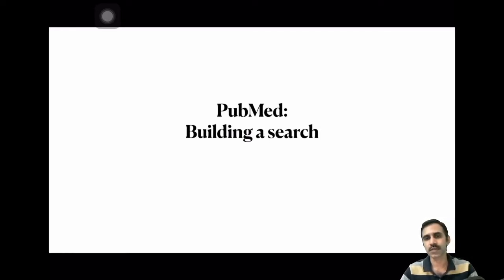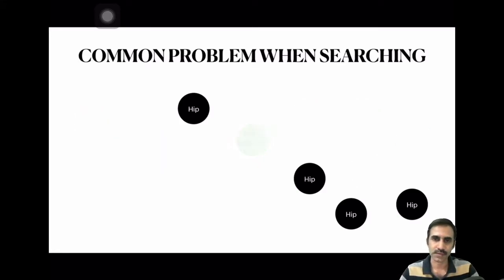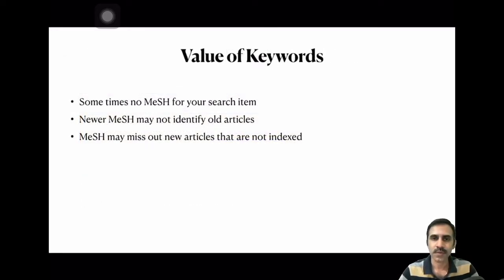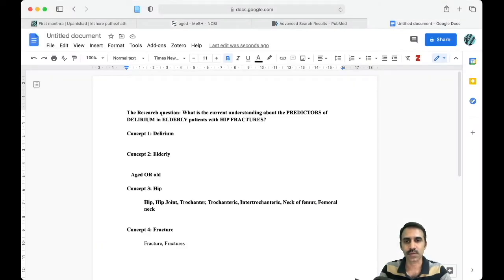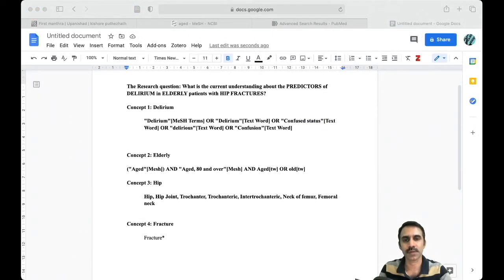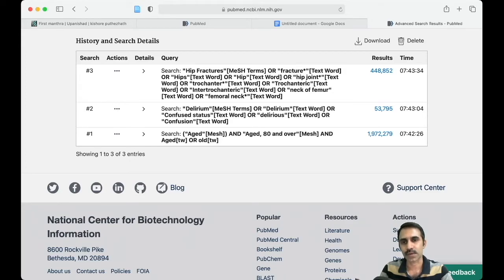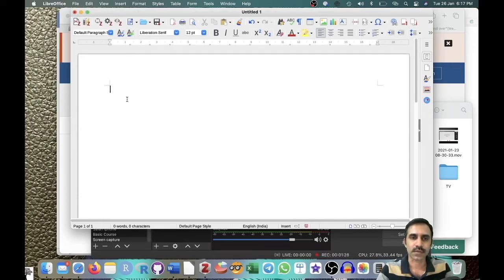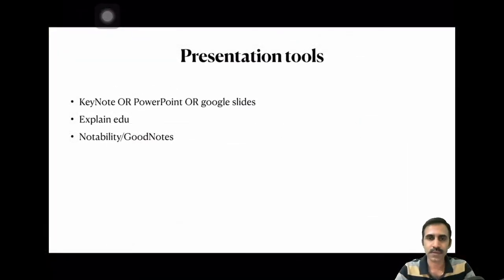How to do a proper PubMed search and cite while you write with Zotero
Basics of PubMed search and CWYW applications